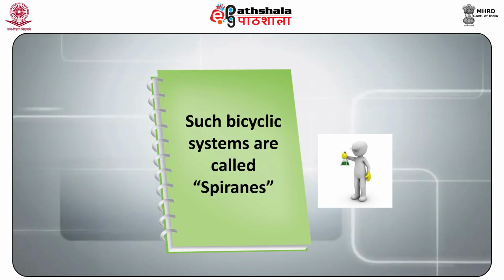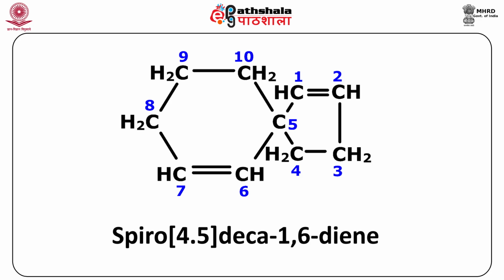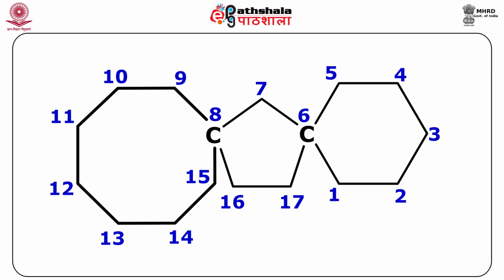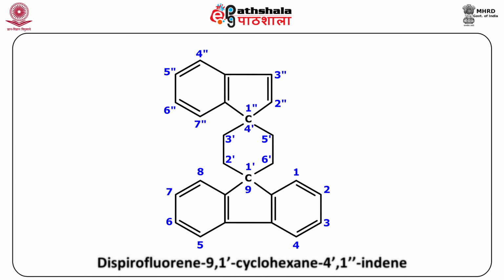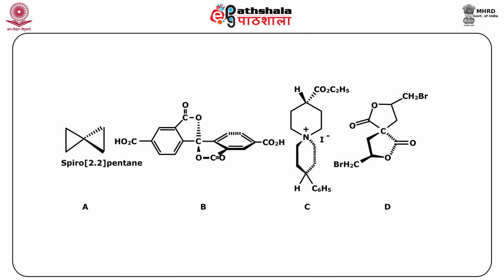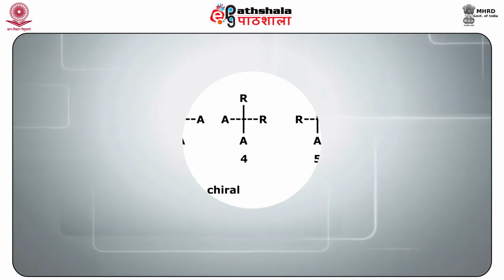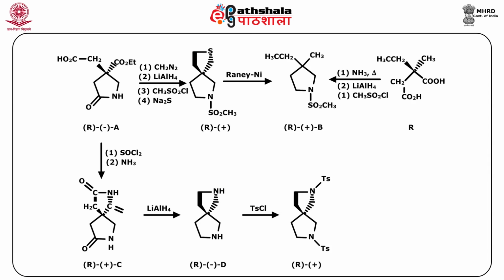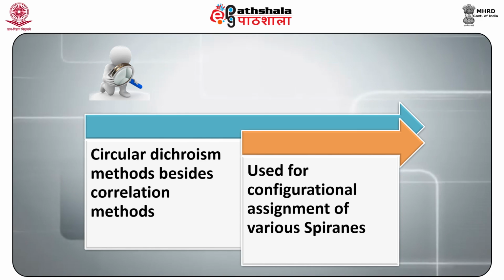Spiranes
Subject: Chemistery